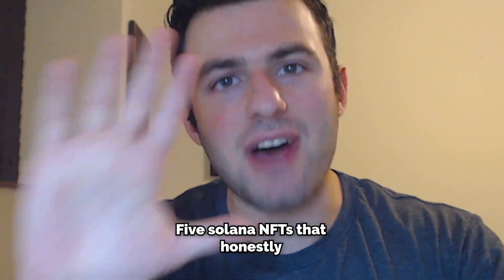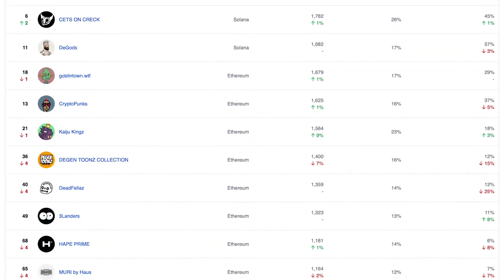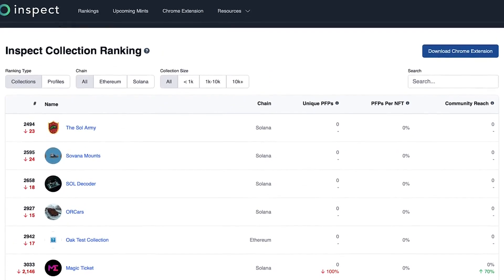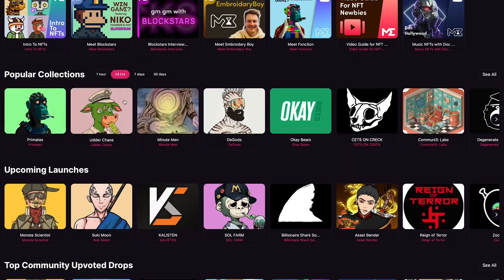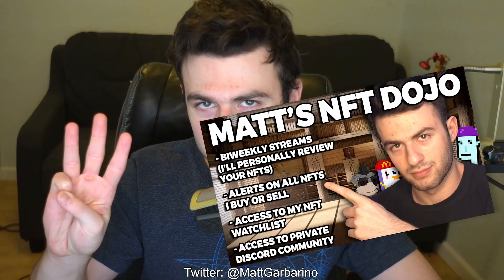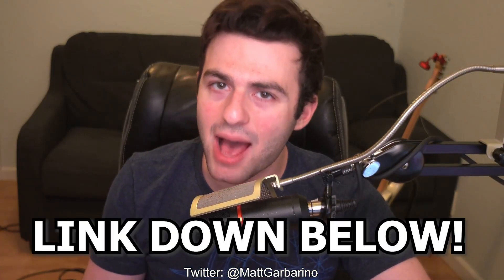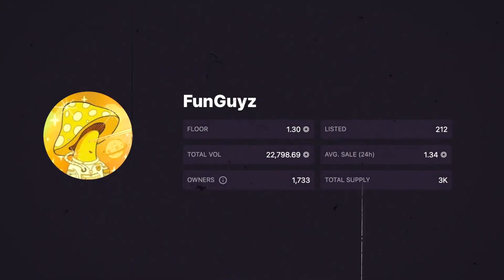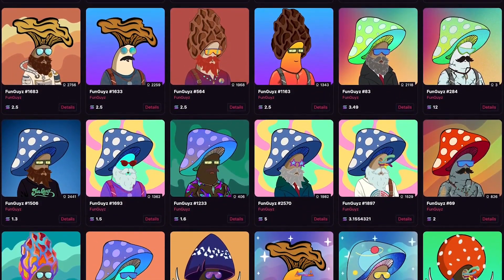5 UNDERVALUED Solana NFTs to Buy NOW! (Best Solana Projects to 100x)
5 Undervalued Solana NFTs to Buy NOW! (Best Solana Projects to 100x)

All investment strategies and investments involve risk of loss. Nothing contained in this video, its description, comments, or anywhere else on this YouTube channel should be construed as investment advice. Any reference to an investment's past or potential performance is not, and should not be construed as, a recommendation or as a guarantee of any specific outcome or profit.

This channel contains affiliate links to products and/or crypto exchanges. We may receive a commission for purchases made through these links/signups done with those links.